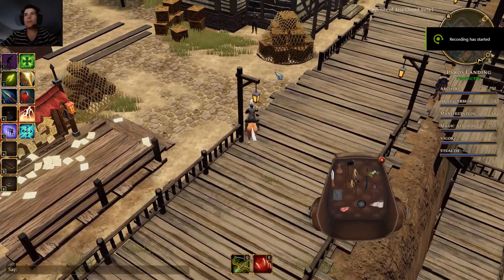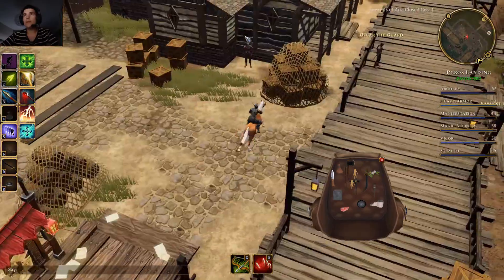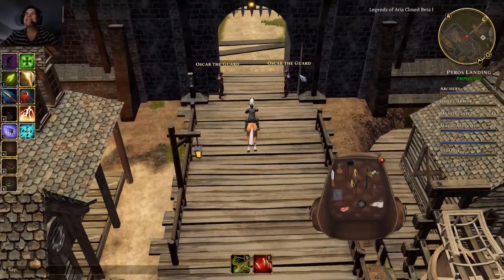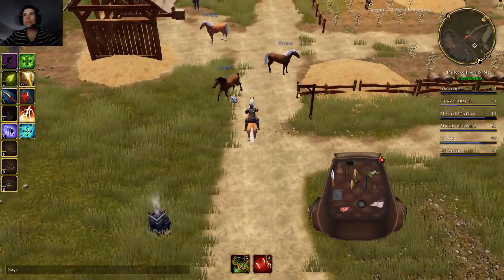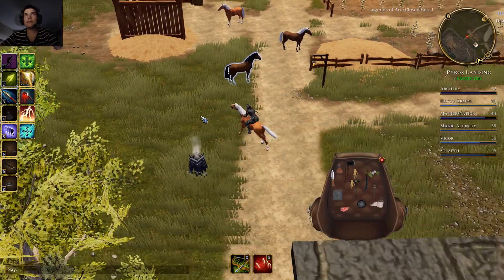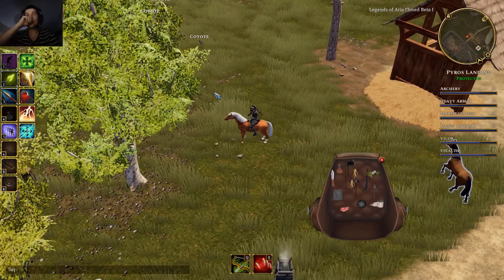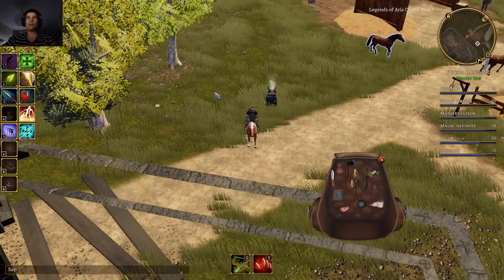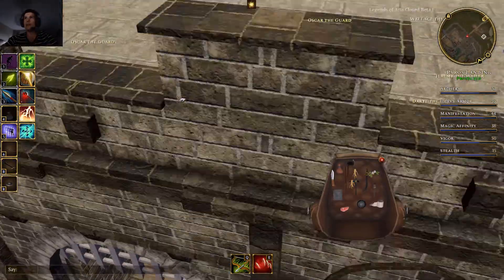Legends of Aria: Pyros Landing - How to Get Horse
showing where to buy a horse in Pyros Landing